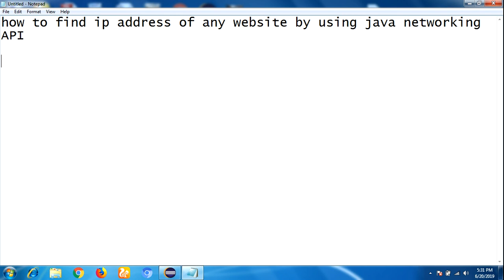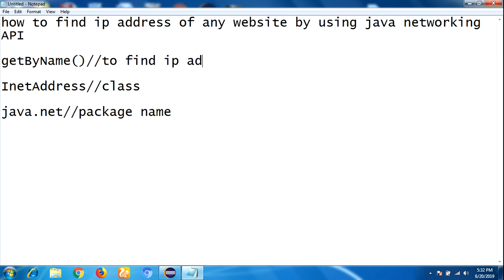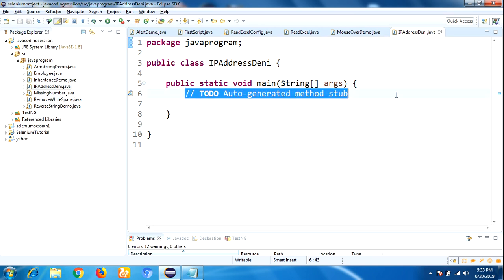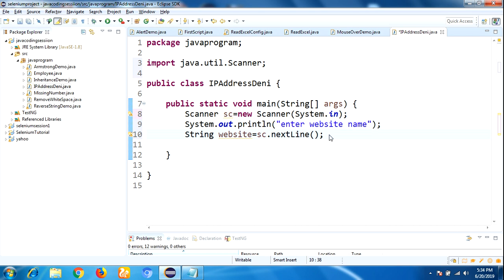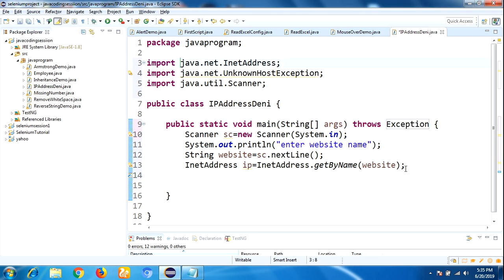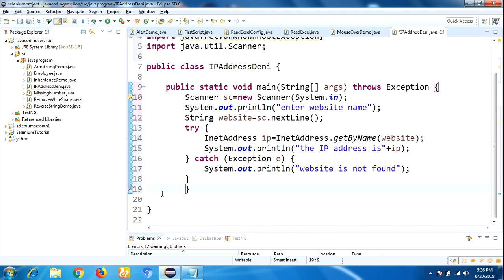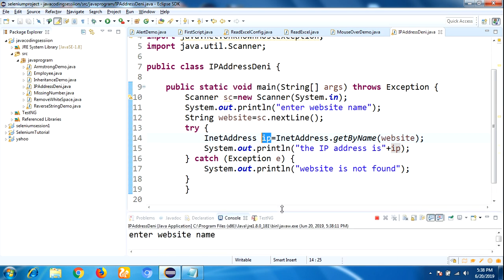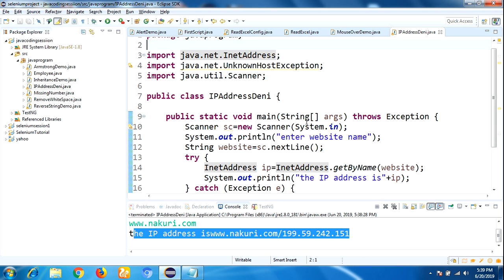How to Get Website IP Address Using Java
In this video you will learn to find any website IP address by using Java programming language. To find IP address we are using getByName() method from InetAddress class it is available in java.net package.